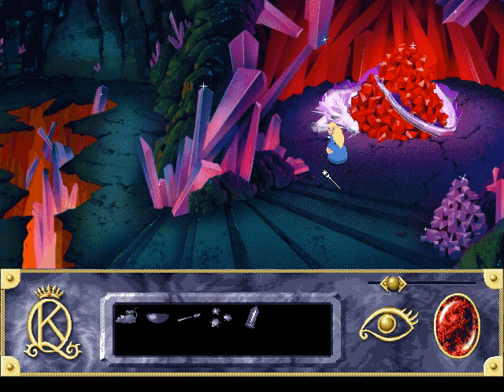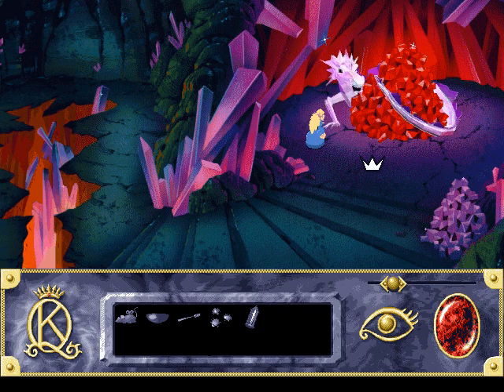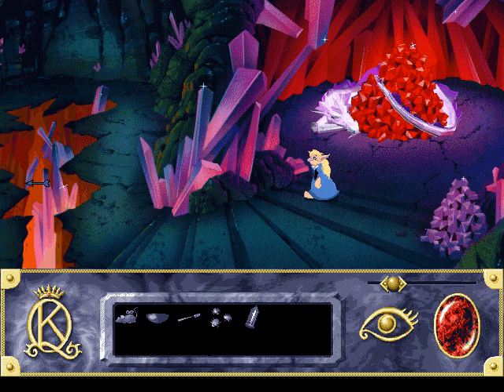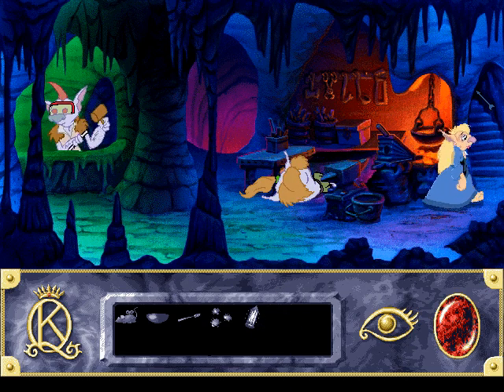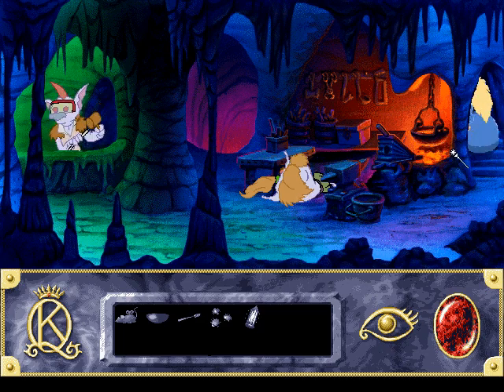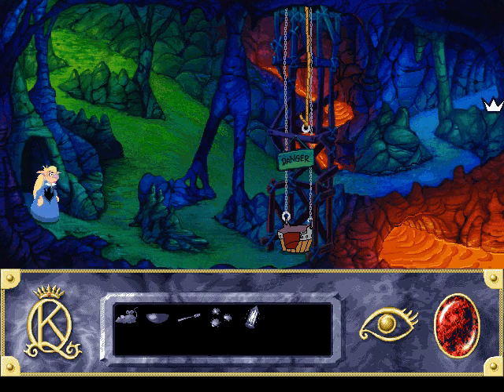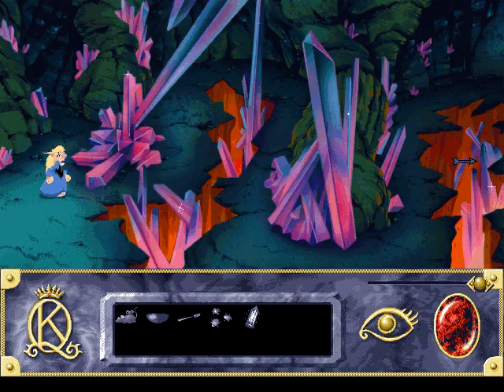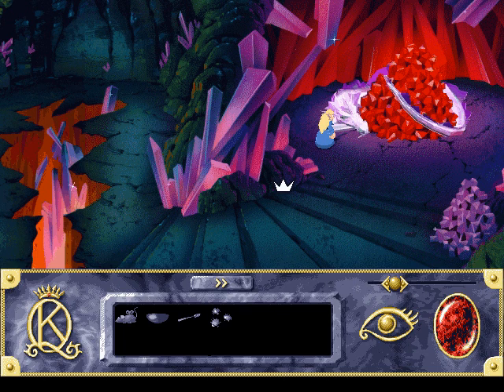Let's Play King's Quest 7 - part 8 - Human again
When we're human again, only human again...